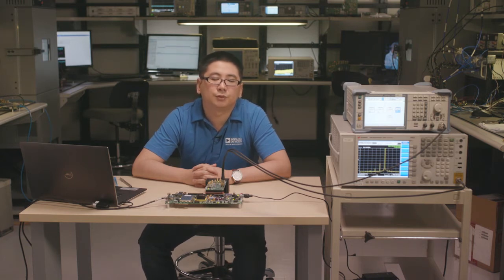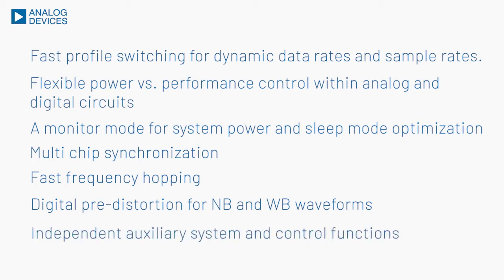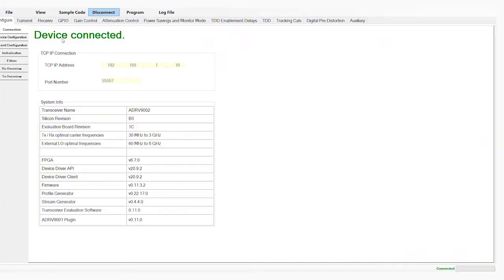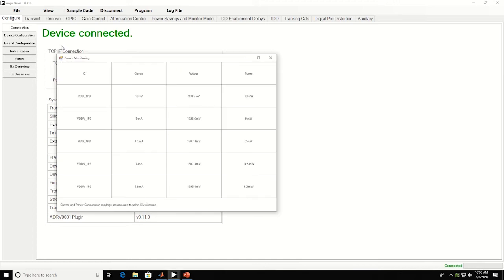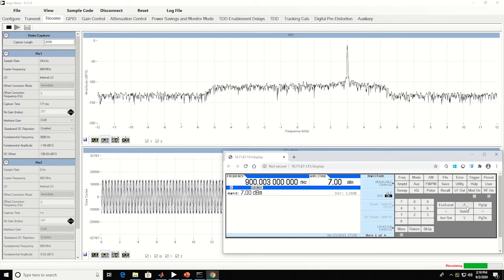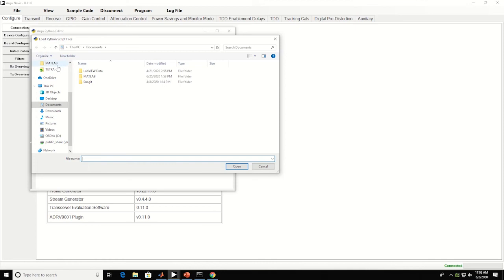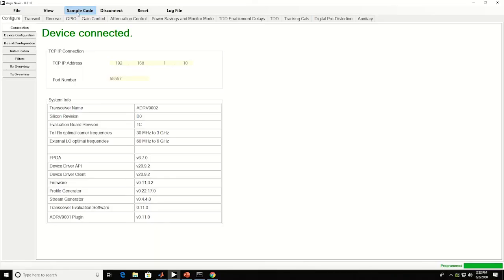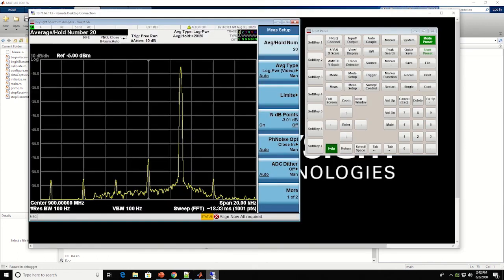ADRV9002: Narrow to Wide Band Integrated Transceiver Development Tools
Analog Devices ADI RadioVerse ADRV9002 RF transceiver is a highly flexible SDR solution. This video showcases the development tools that are available for development, from both hardware and software perspectives.